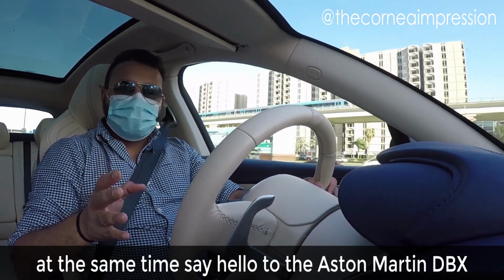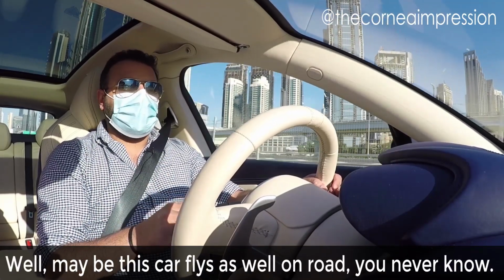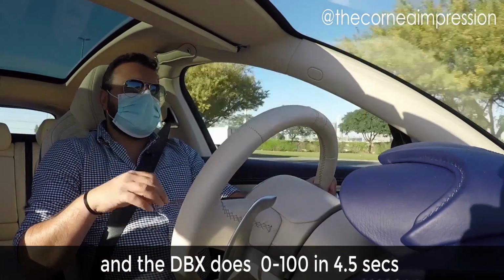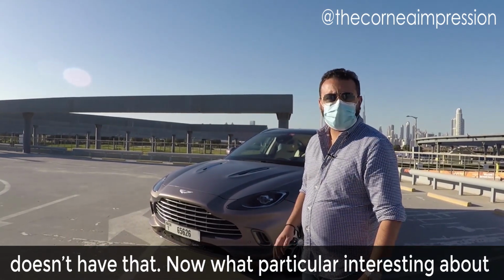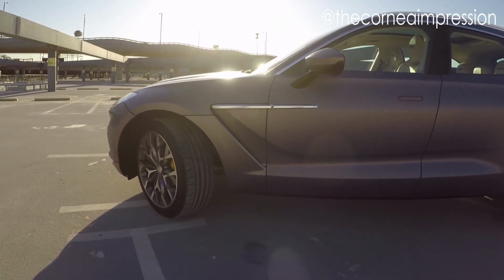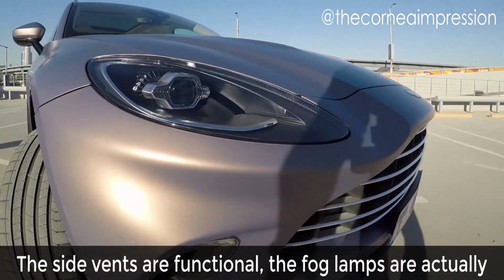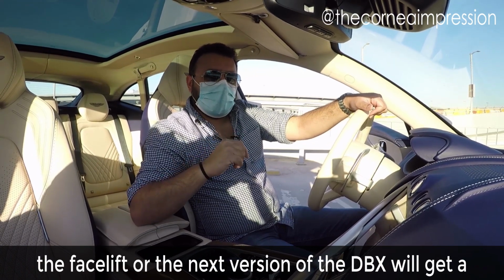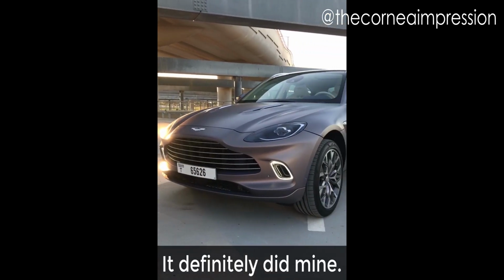2021 Aston Martin DBX $217,500 | Real-Life Drive Review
The 2021 Aston Martin DBX marks the legendary British sports-car maker's first foray into SUV territory—and its simultaneous entrance into high-end family transportation. Can the 107-year-old luxury British marque hope to compete in the ultra-competitive luxury SUV segment or is the DBX too little too late?